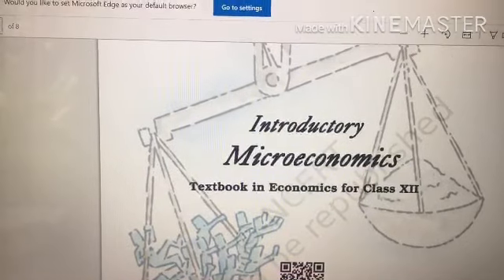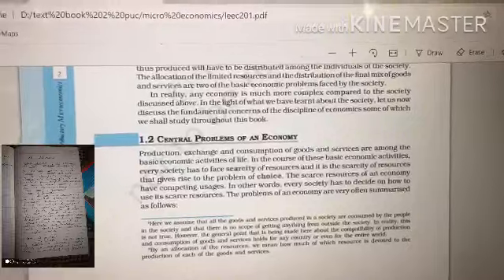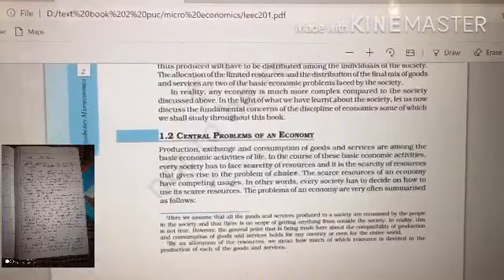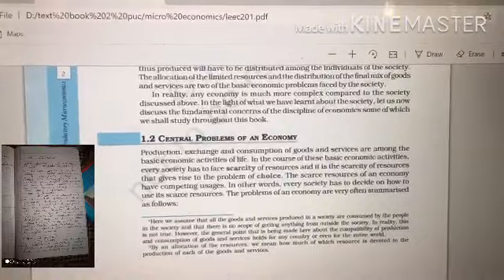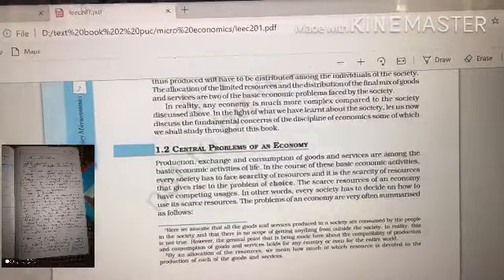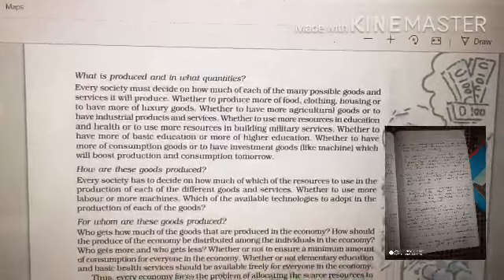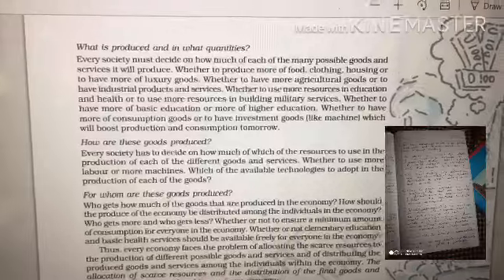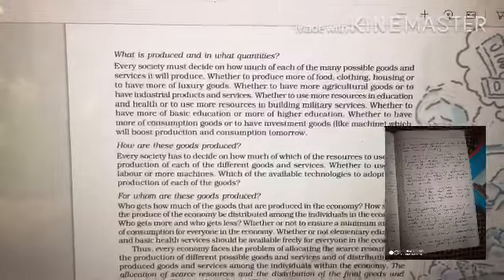Economic class video on Chapter Introductory Microeconomic